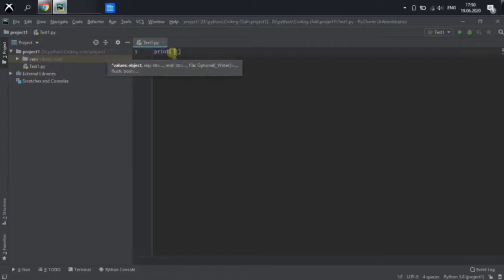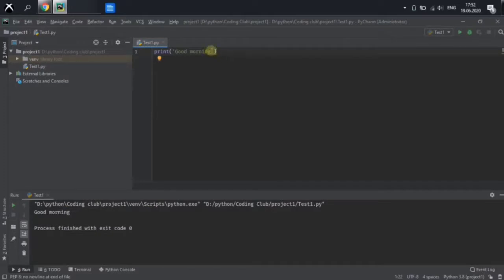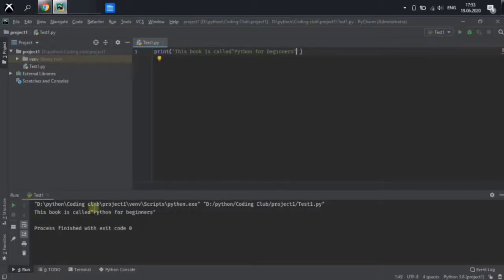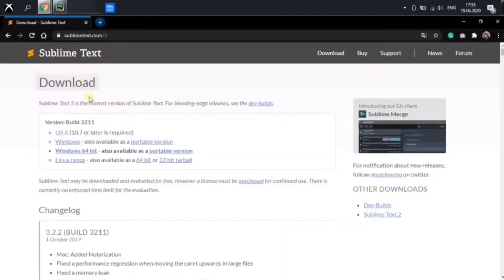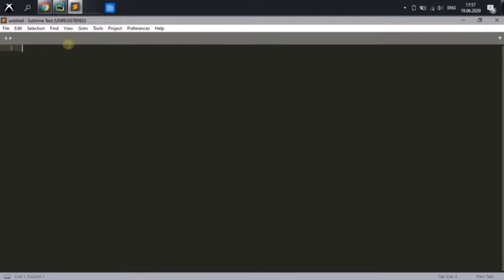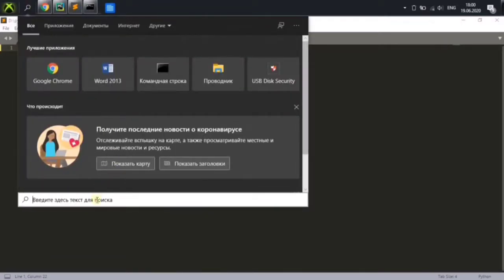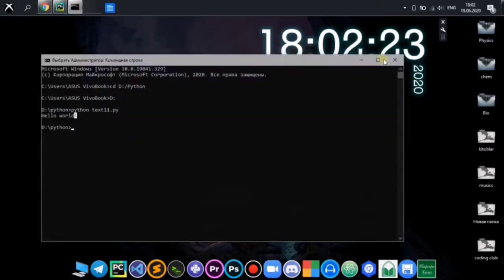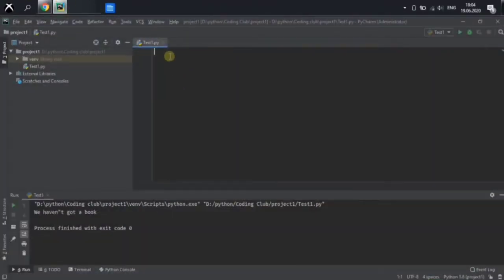Python for beginners step by step | #3 | Creating first program.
Welcome back to our Python tutorial for beginners. In this lesson, we created our first program, learned how to use sublime text, and IDLE.
You can also find these lessons in Russian and Uzbek languages on our channel.